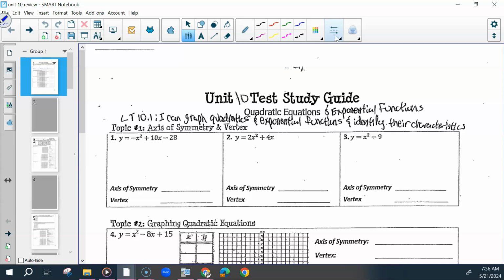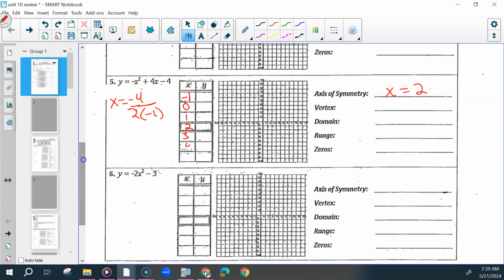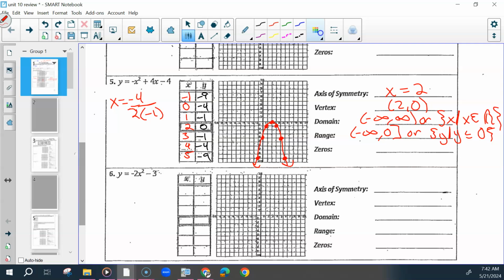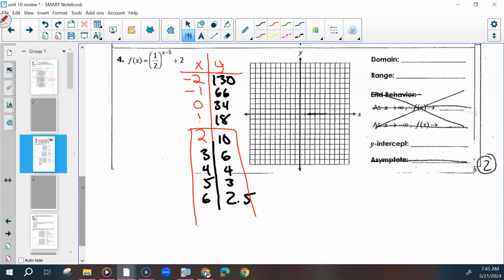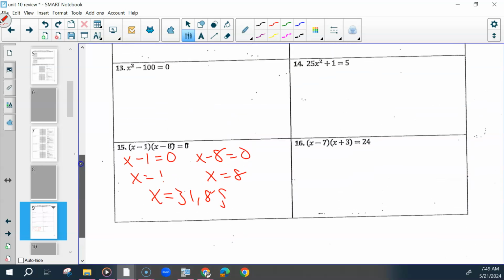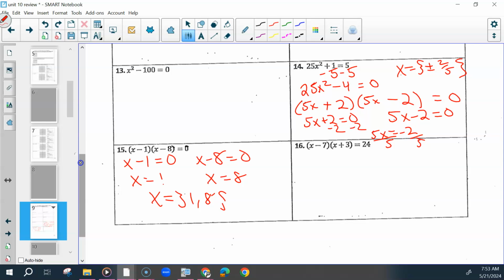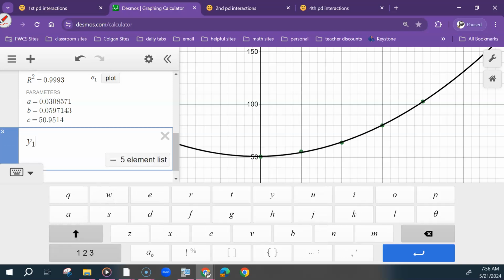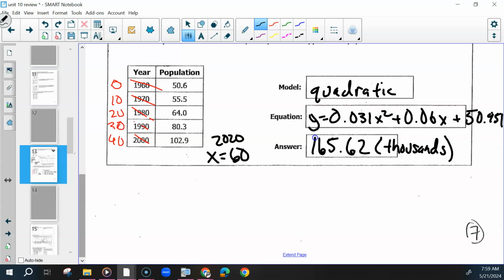Adv. Alg 1 1st 5-21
We went over unit 10 review on graphing quadratics & their characteristics. graphing exponential functions & their characteristics, finding zeros of quadratics by factoring & finding curve of best fit.